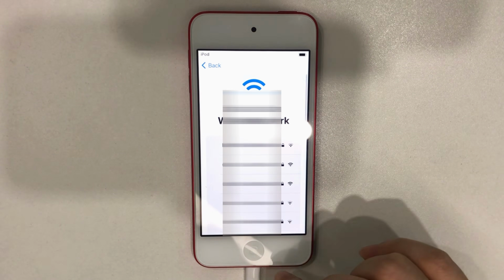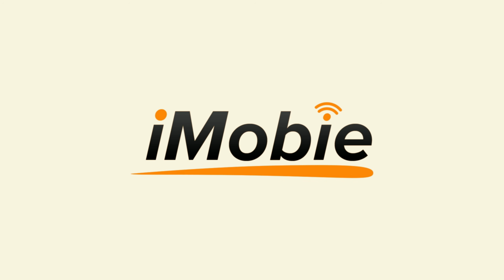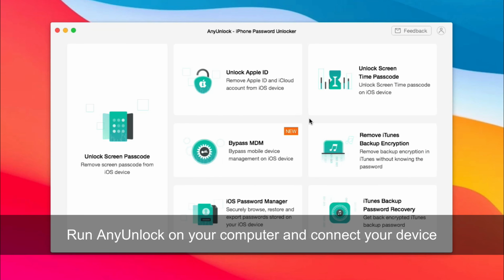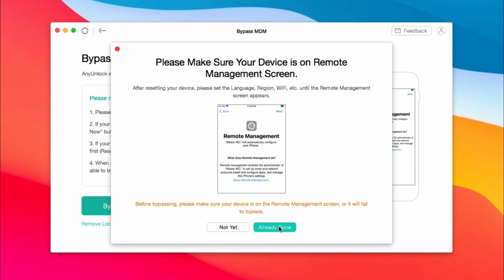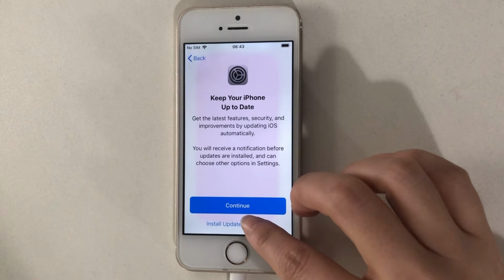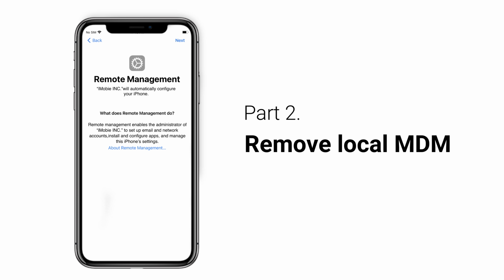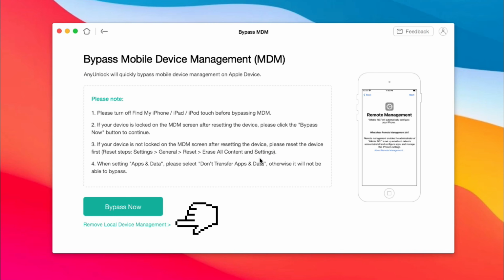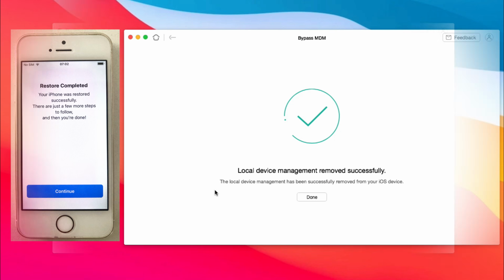How To Bypass MDM Lock on iPhone/iPad | Remove MDM Profile [iOS 14/15 Supported]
How to bypass MDM on your iPhone? How to remove MDM from school iPad? Check the tool AnyUnlock now to delete MDM profile iPad and iPhone

Got an iPhone or iPad with an MDM lock? Here are 2 ways for you to bypass MDM restrictions on iPhone. With the 2nd method, you can even remove the MDM profile on iPhone and iPad.

AnyUnlock is a reliable tool for you to unlock MDM on most iOS devices with various iOS versions. Besides MDM lock, it can also help you remove Apple ID, iPhone screen lock, and more.

00:00 Intro
00:21 Part 1. How to bypass MDM on iPhone
01:18 Part 2. How to remove MDM Profile iPhone
Check the article to get more details on how to bypass MDM on an iPhone/iPad

If you have any questions when you download and use it, you can feel free to let us know in the comment or you can reach us on our social media.